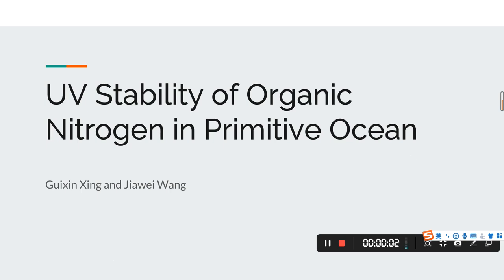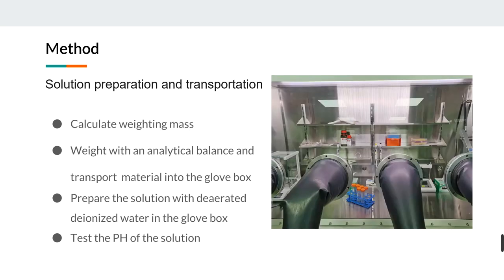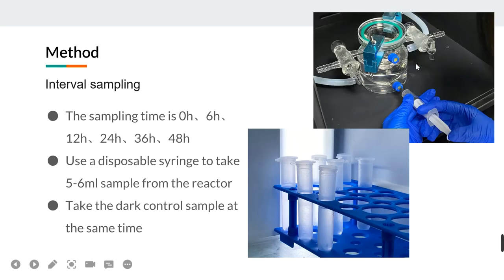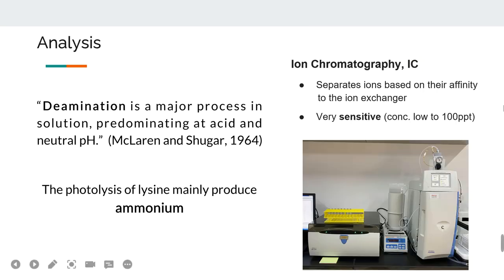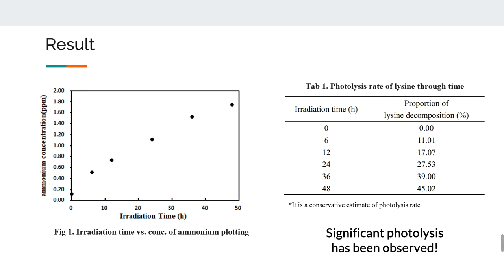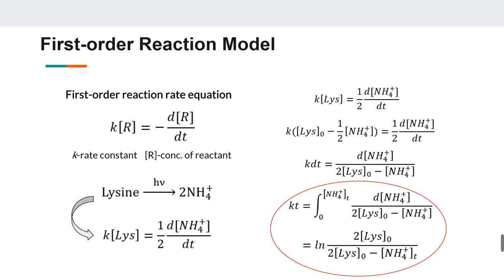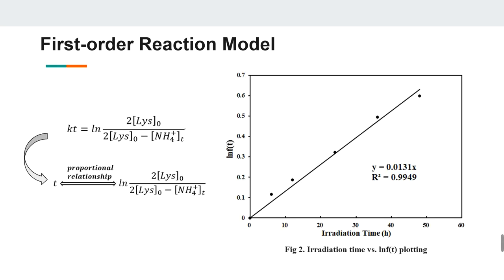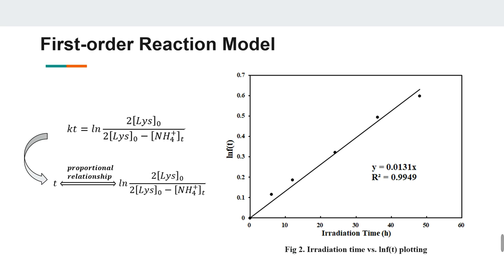Guixin Xing and Jiawei Wang - UV stability of organic nitrogen in primitive ocean